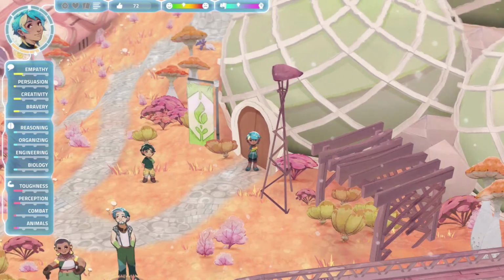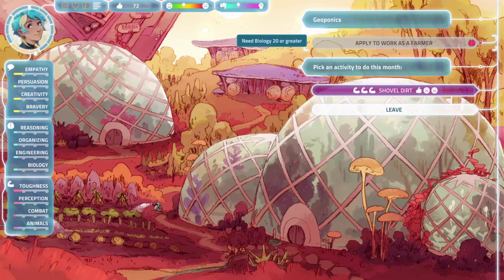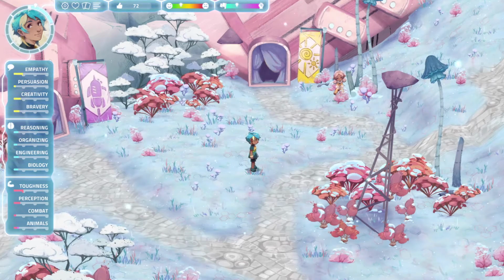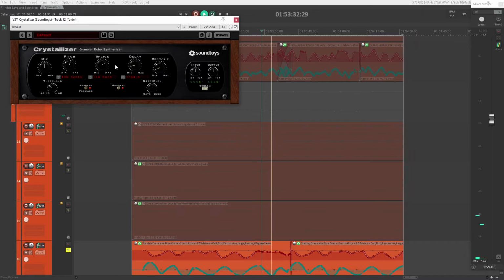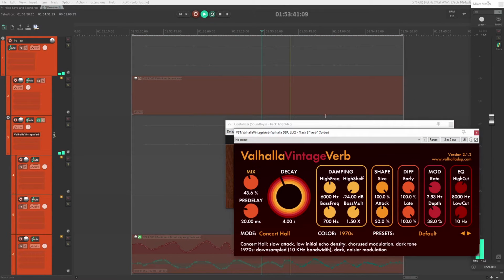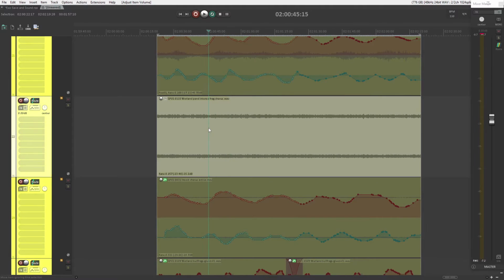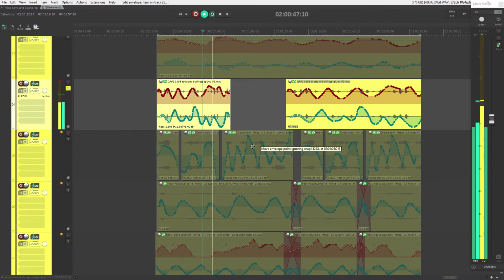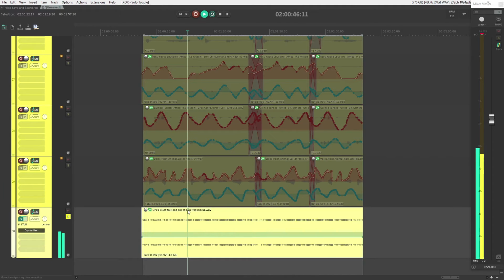The Sound of I Was a Teenage Exocolonist